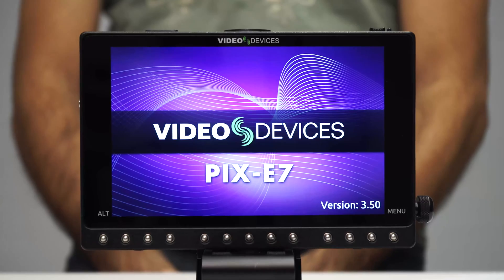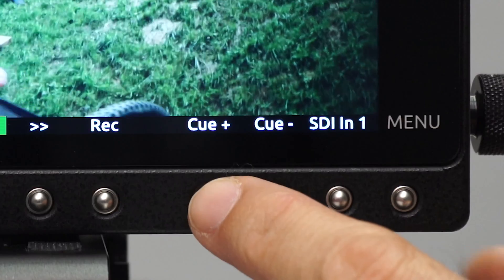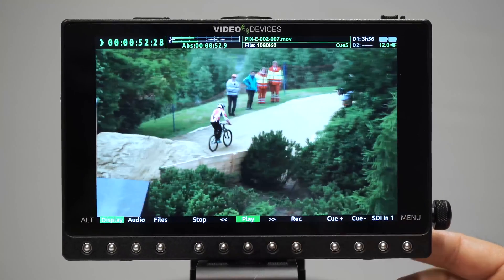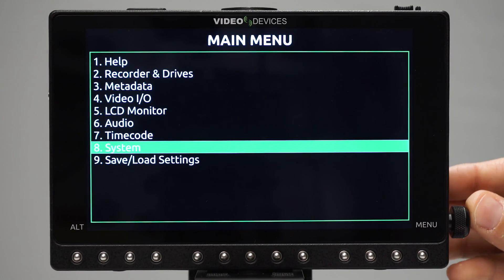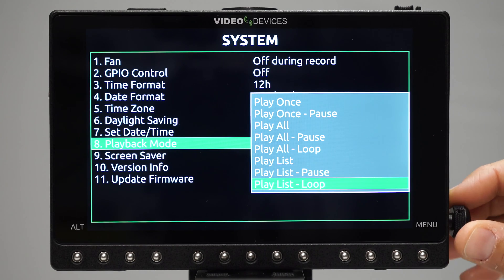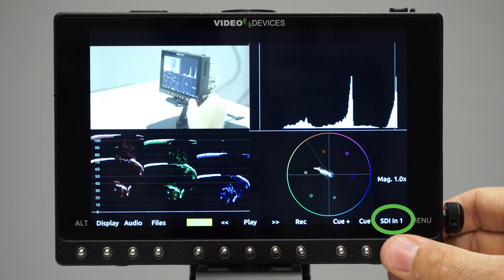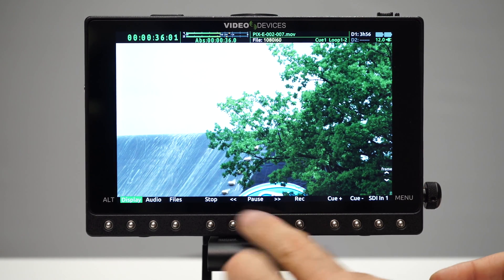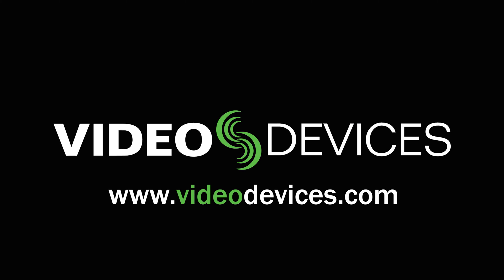PIX-E Series Adds New Video Assist Features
The Video Devices PIX-E Series of 4K recording monitors now offers new video assist features with the release of Firmware Version 3.50. With this firmware update the PIX-E Series offers key playback functionality, including the ability to:

• Add, delete, and locate to cue markers
• And more!

Check out the full list of new features and download v3.50